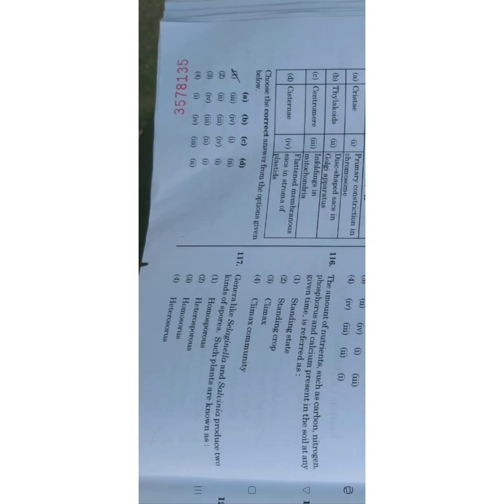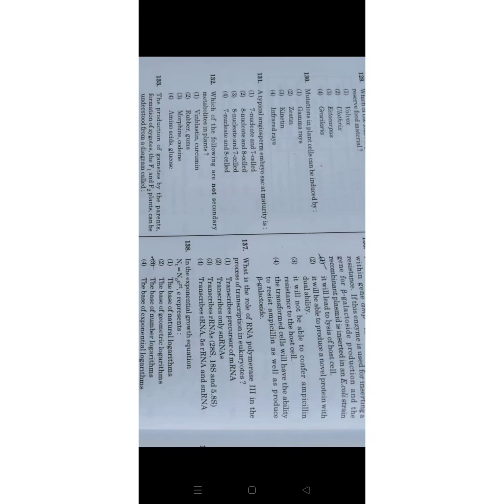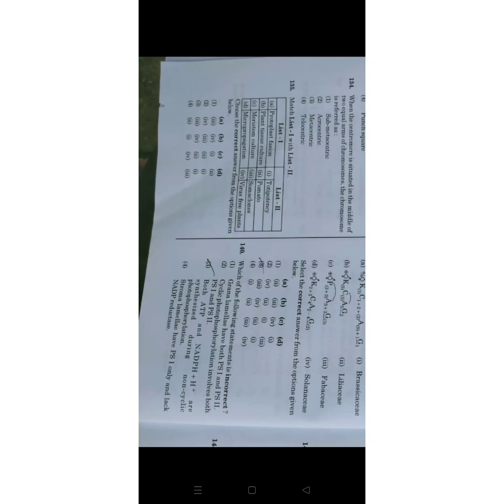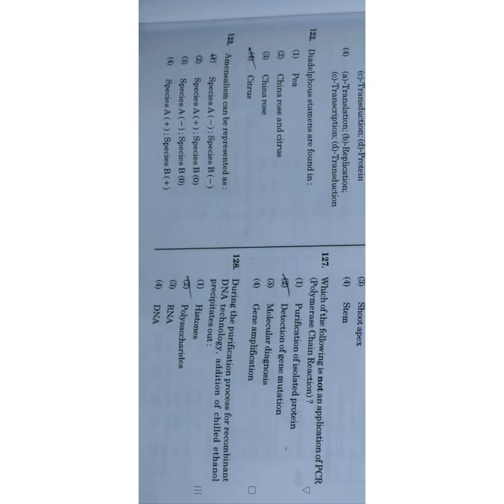NEET 2021 answer key//Biology answer key NEET 2021